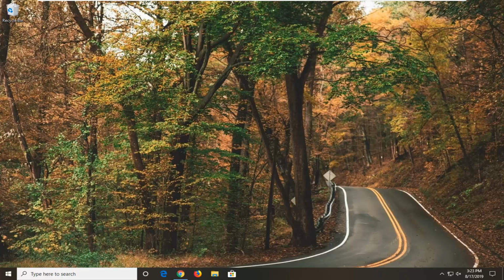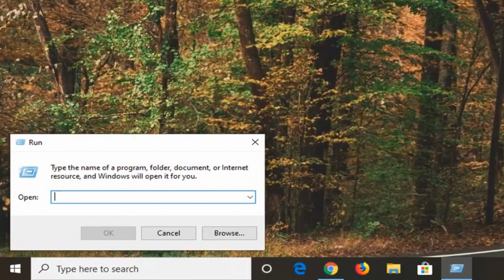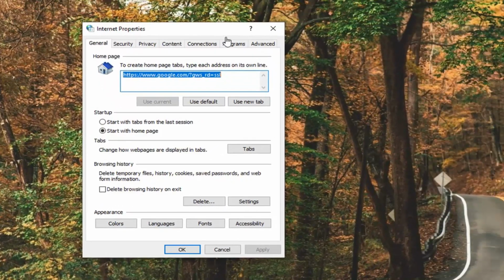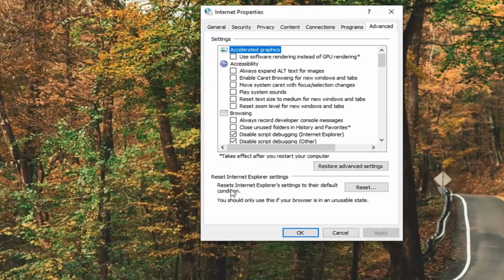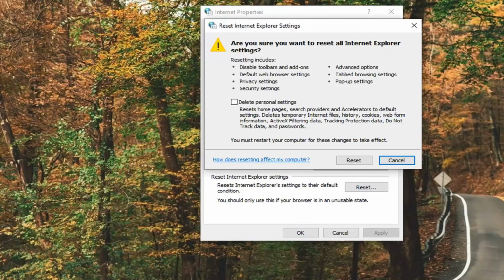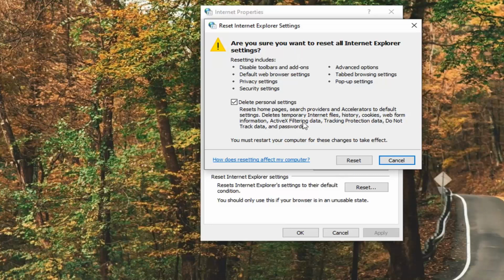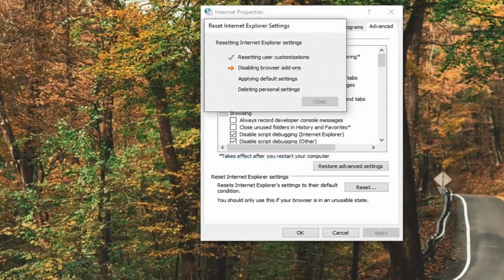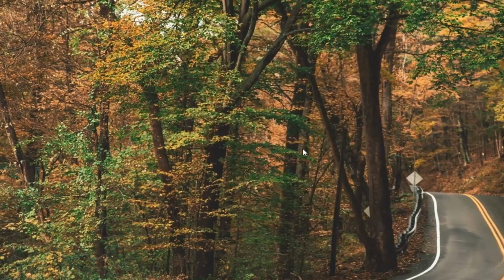How to Fix OneDrive Startup Java Script Error on Windows 10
The latest version of Windows Operating System i.e. Windows 10 comes with an onboard OneDrive application, which allows users to access their OneDrive accounts and storage space. But this smart feature of Windows 10 is far from perfection. There are lots of complains lodge by the users which are related to the Windows 10 Onedrive application error.

One of the most common errors that may appear during the use of OneDrive is the script error. This error can be triggered because of the Onedrive Javascript or VBScript code malfunctioning. Issues or errors with the JavaScript or VBScript code of an application can either be sourced by real code-related issues or internet connection problems.

OneDrive is a cloud solution that works just like Google Drive, or Dropbox, for you to store your personal files securely, and access them anytime, anywhere, and from any device or browser.

Issues addressed in this tutorial:

javascript error fix
javascript error skype
javascript error windows 10
javascript error in main process
a javascript error occurred in the main process windows 10
a javascript error occurred in the main process windows 7
a javascript error occurred in the main process skype
a javascript error occurred in the main process windows 10 fix
a javascript error occurred in the main process discord
a javascript error occurred in the main process fix